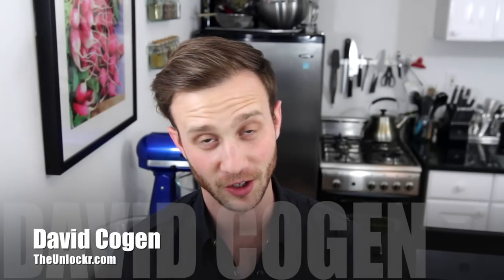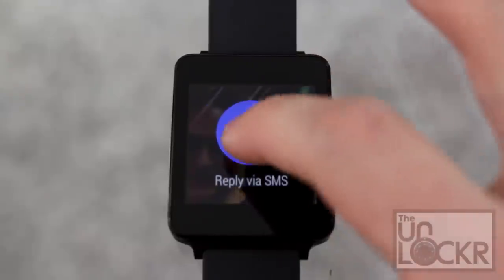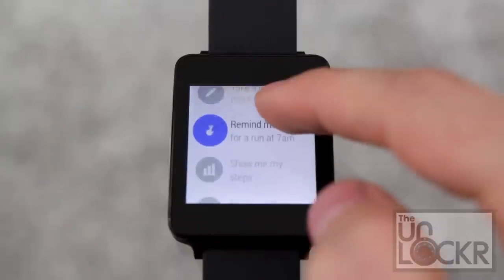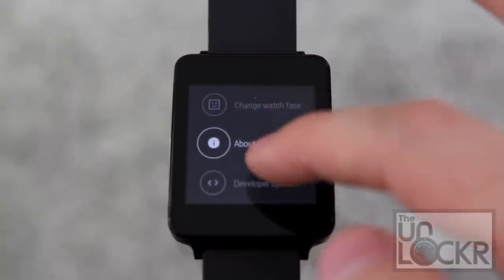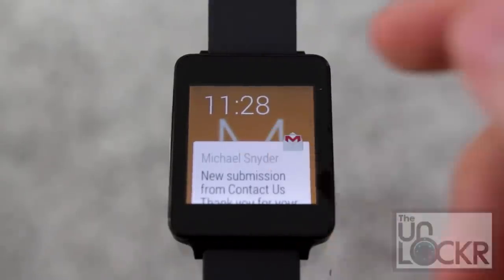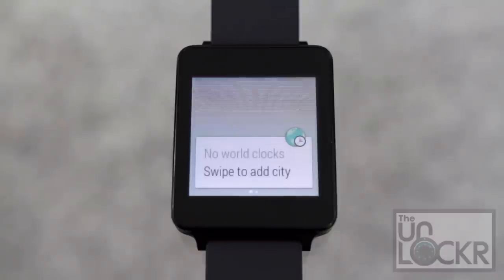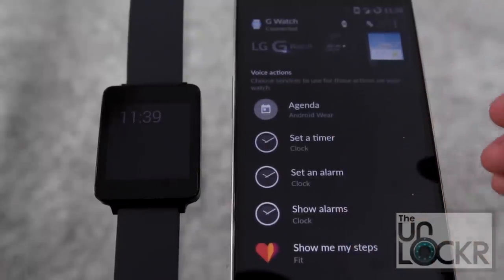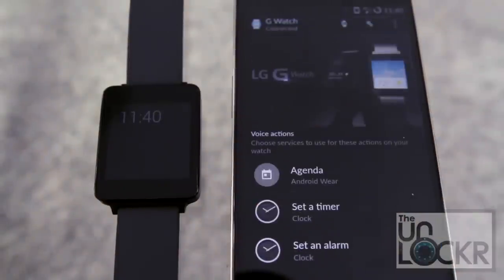Android Wear Walkthrough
While I have the LG G Watch for a limited time, I figured it might be a good time to do a walkthrough of Android Wear for anyone still wondering, "what the heck does it do?". Without further ado, here's what the heck it does...